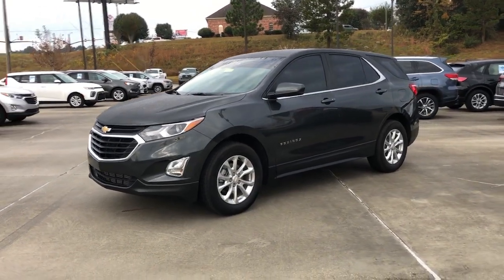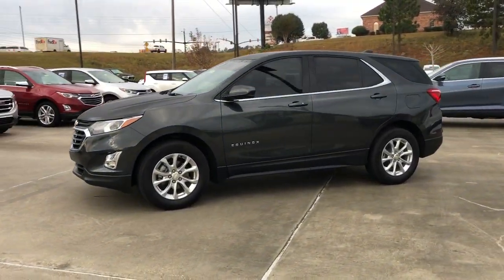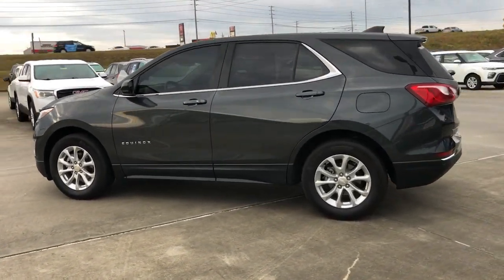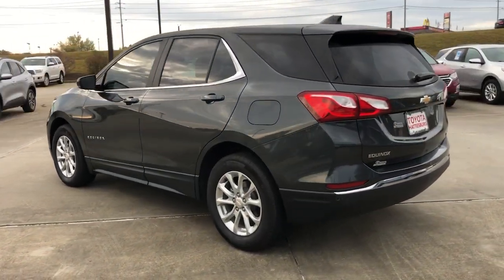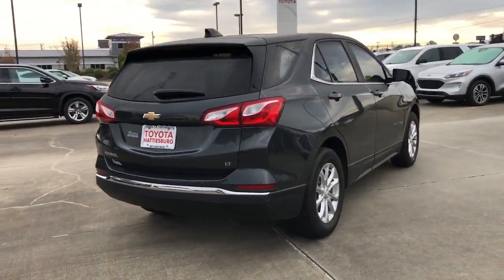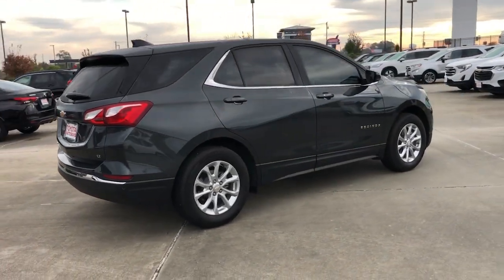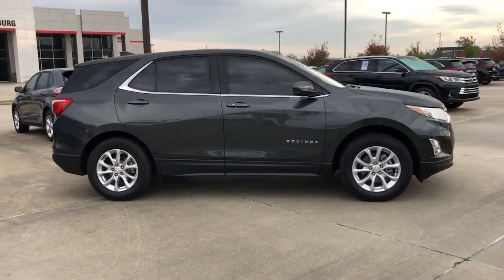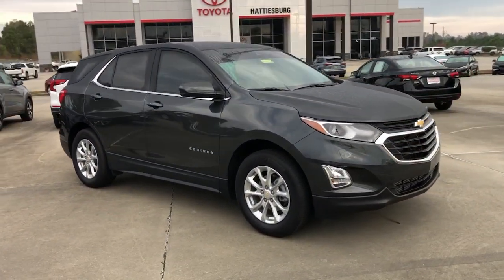2021 Chevrolet Equinox Hattiesburg, Lumberton, Sumrall, Ellisville, Wiggins, MS P6993A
Nightfall Gray Metallic Used 2021 Chevrolet Equinox LT available in Hattiesburg, Mississippi at Toyota of Hattiesburg. Servicing the Lumberton, Sumrall, Ellisville, Wiggins, MS area.